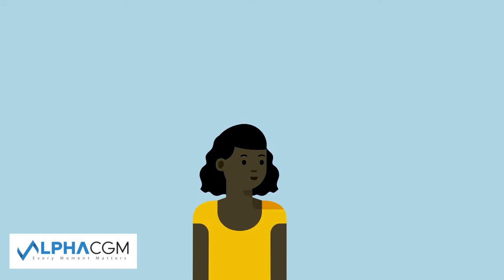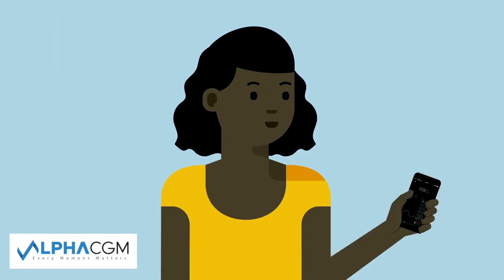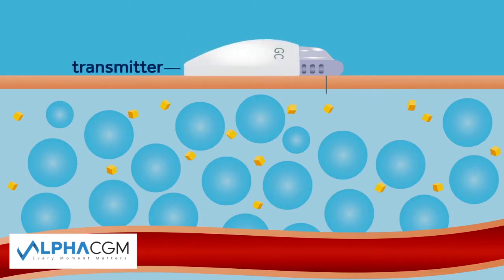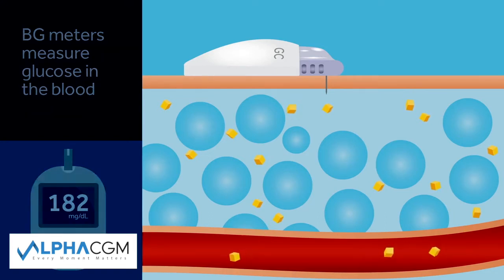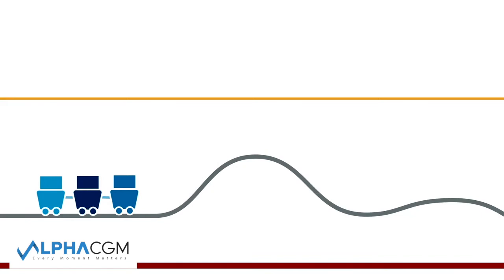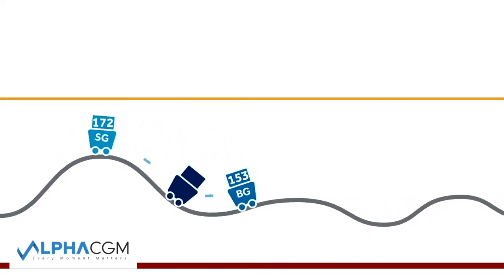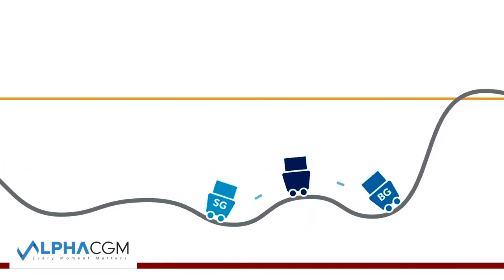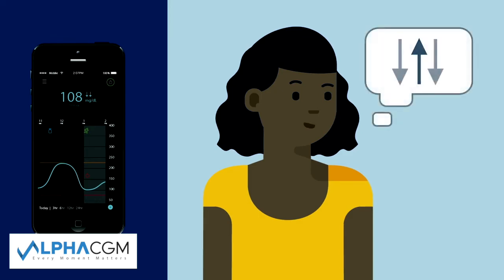What to Know About Continuous Glucose Monitoring ?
Continuous glucose monitoring (CGM) devices provide real-time blood sugar readings 24 hours a day, allowing people with type 1 or type 2 diabetes to closely track blood glucose levels and trends. Most CGMs report blood sugar levels every five minutes; that's a total of 288 glucose readings per day.

CGMs can help people with diabetes make informed decisions about food choices, exercise, and other aspects of diabetes management by alleviating much of the guesswork about daily patterns and fluctuations.